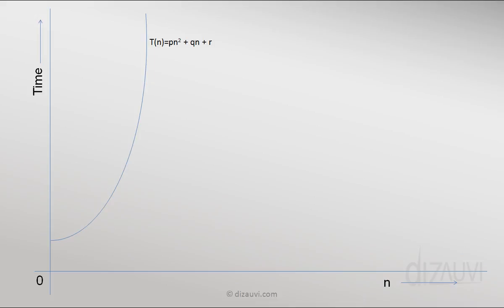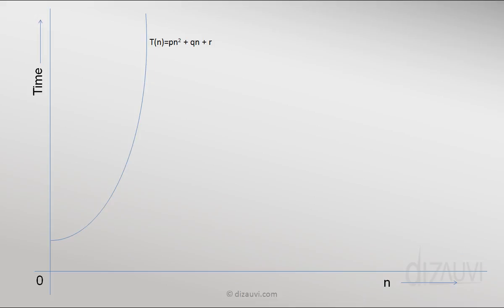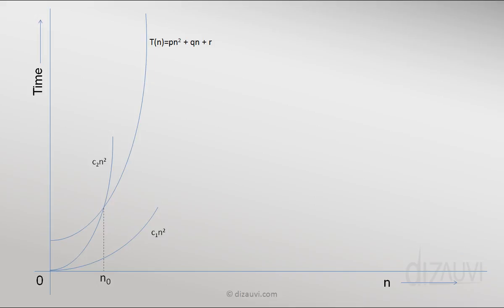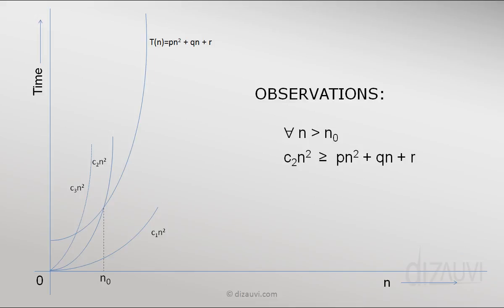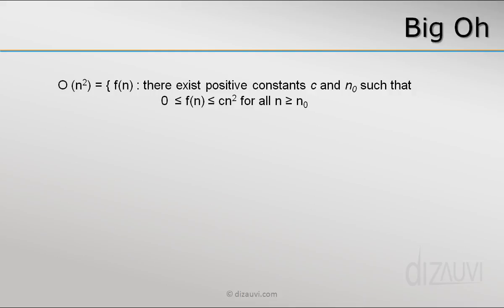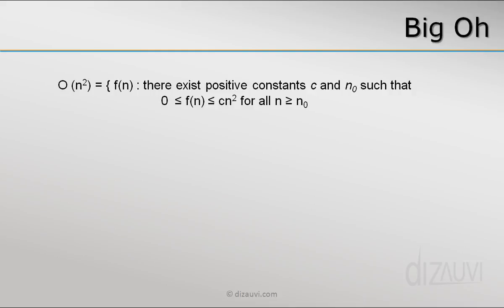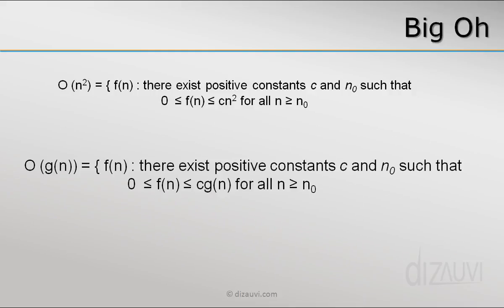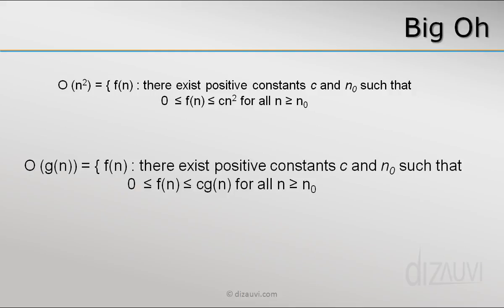The Big O notation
A beginner's guide to Big O notation. Big O notation is used in Computer Science to describe the performance or complexity of an algorithm. Big O specifically describes the worst-case scenario, and can be used to describe the execution time required or the space used (e.g. in memory or on disk) by an algorithm.